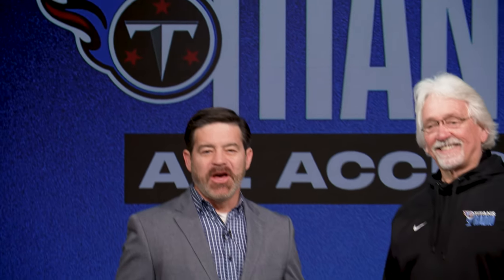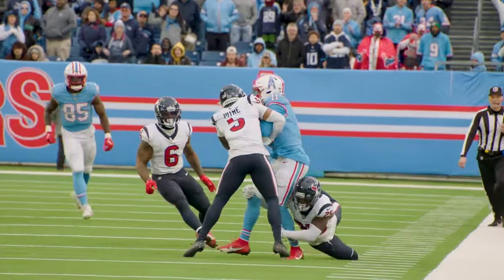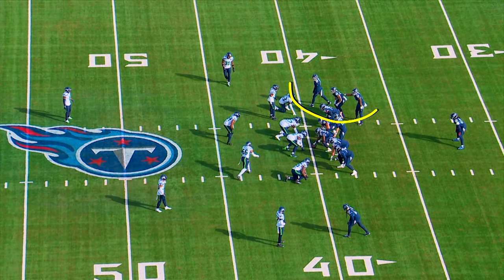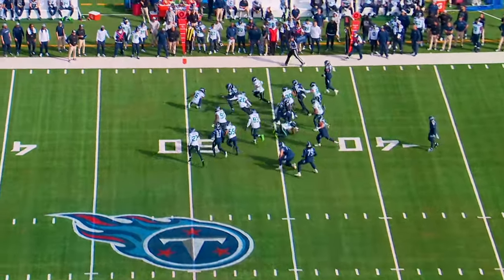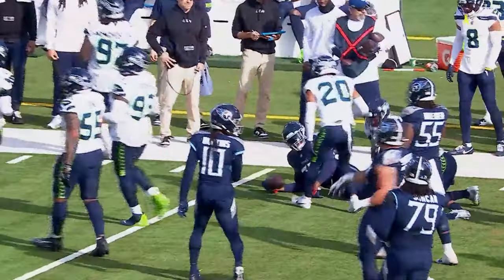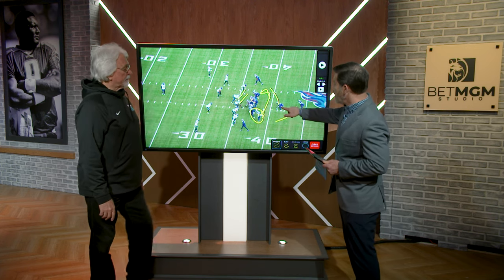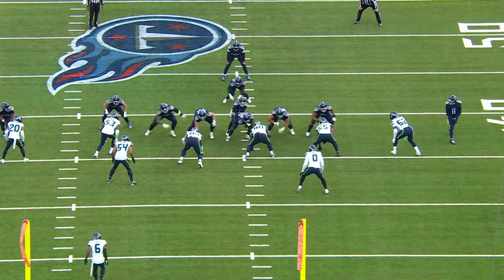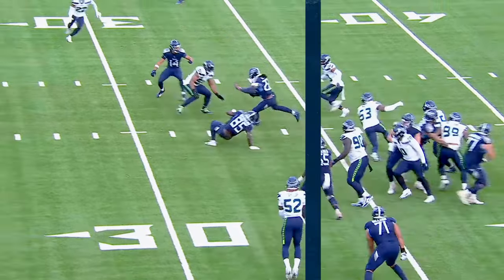Analysis of Derrick Henry vs Seahawks | Beneath the Surface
Coach Mac analyzes plays from Derrick Henry in Week 16 against the Seattle Seahawks during Beneath the Surface presented by Microsoft Surface.